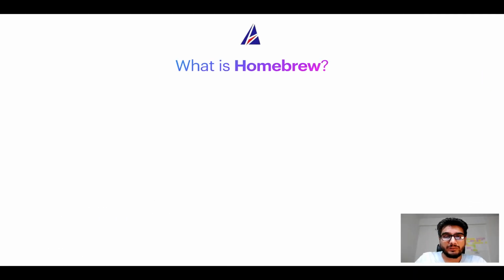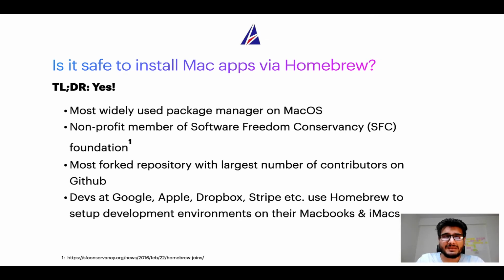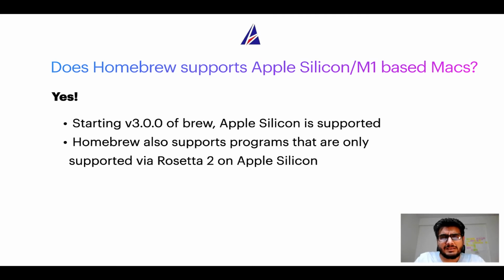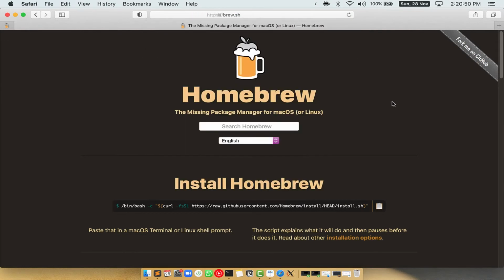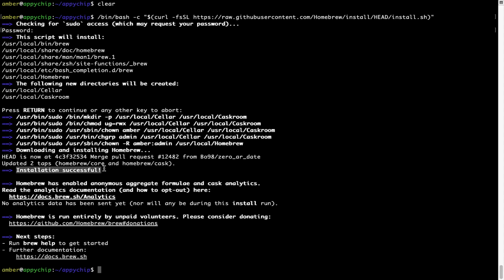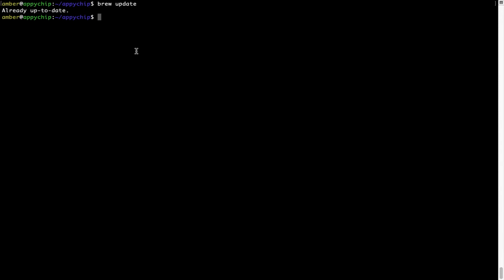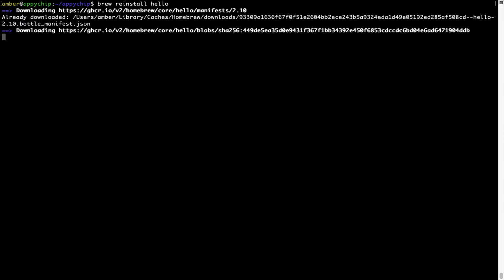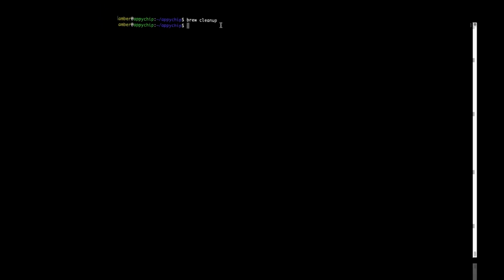Download & install envoy@1.18 on Mac OS (Big Sur, Monterey, Catalina, Mojave) via Homebrew / brew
In this tutorial video, we will show you how to download, install, reinstall and repair 'envoy@1.18' using 'brew' package manager ( or simply Homebrew ). Brew works on all supported versions of Mac OS X.

Description of envoy@1.18 program/app: Cloud-native high-performance edge/middle/service proxy